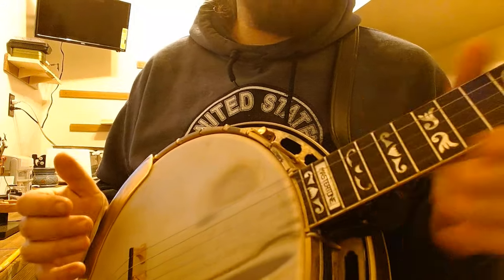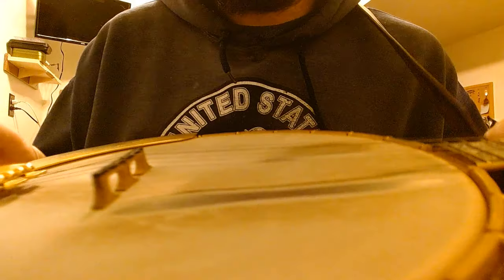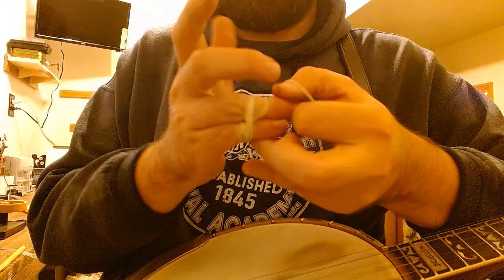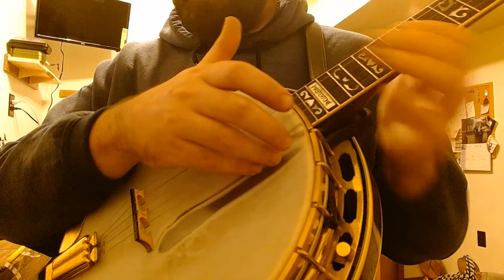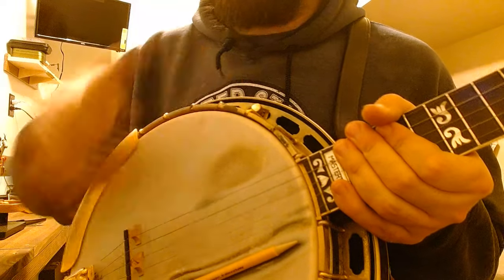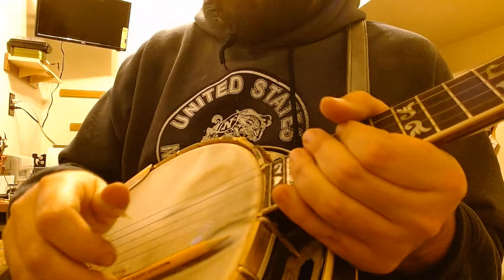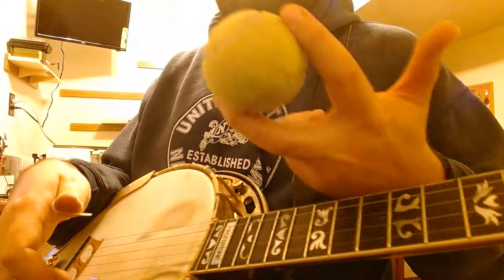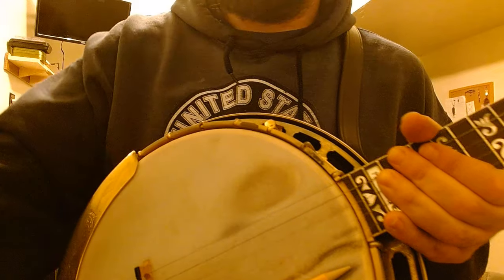Beginning Banjo - Picking Hand Training Aids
Got a case of the limp wrist? Can't keep your anchor fingers down? These tricks from way back might help you out.